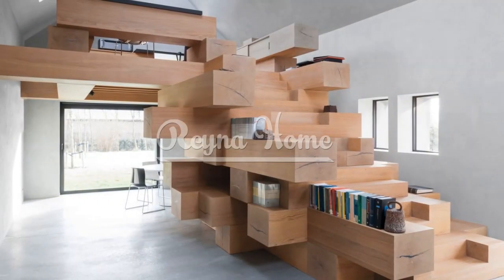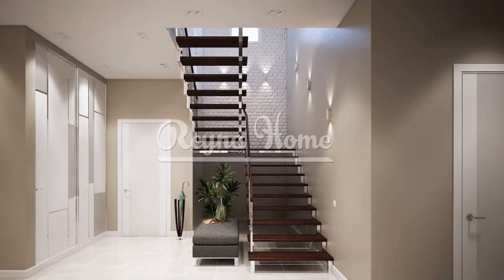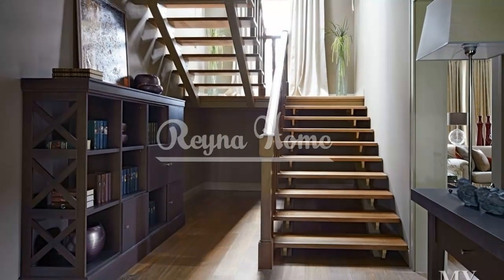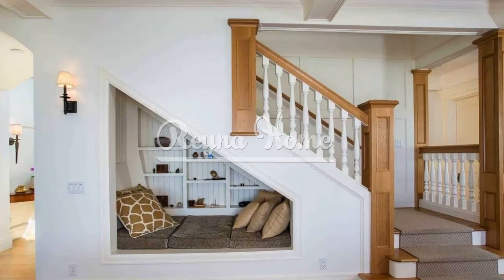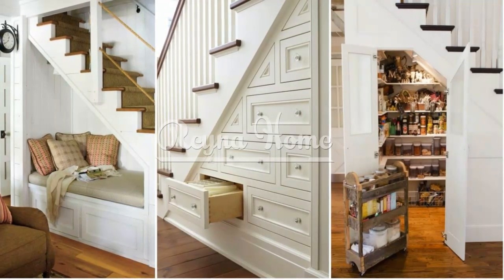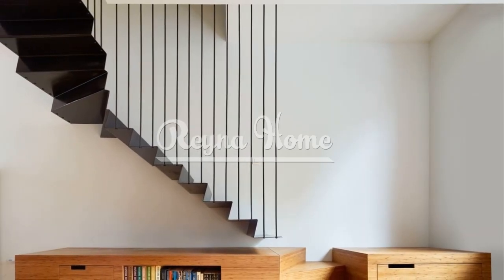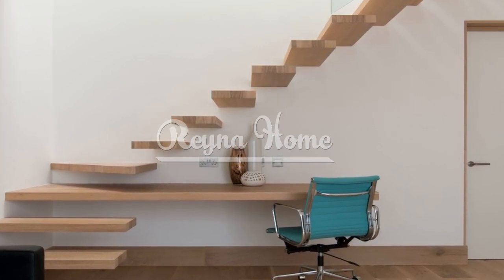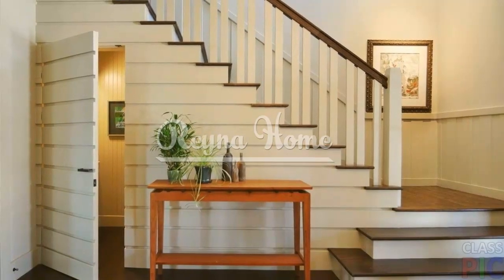83 Compact Staircase Ideas That Save Space In Small Spaces Stairs For Small Spaces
83 Compact Staircase Ideas That Save Space In Small Spaces Stairs For Small Spaces

stairs design for small spaces outdoor also how to make stairs in small space also loft stairs for small spaces also concrete stair design for small house also small staircase size also spiral stairs for small spaces also small stairs for home also small living room with stairs layout